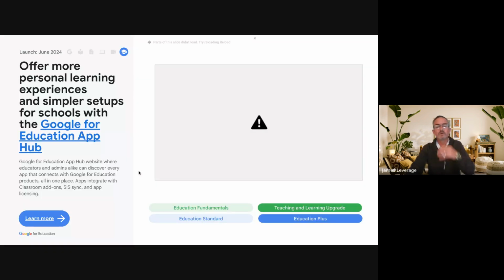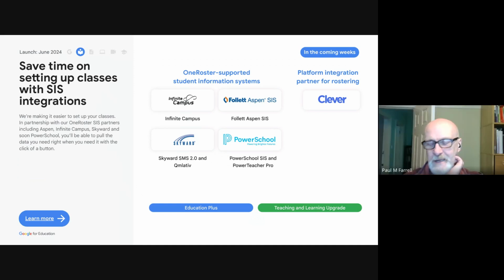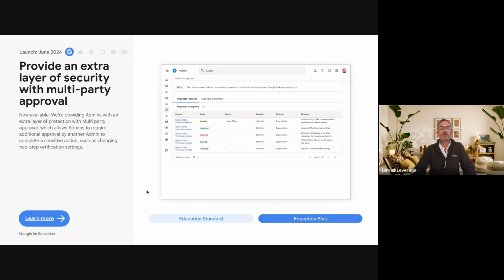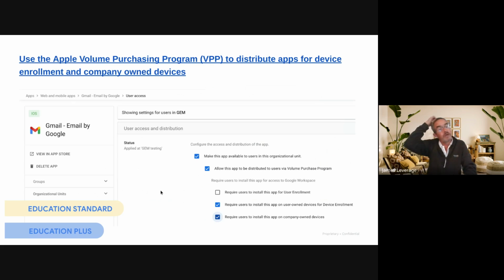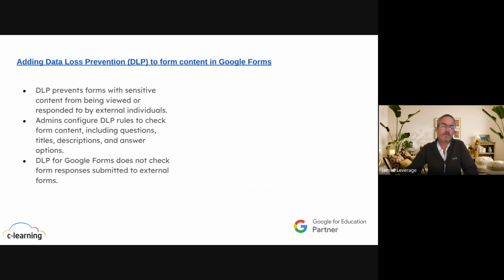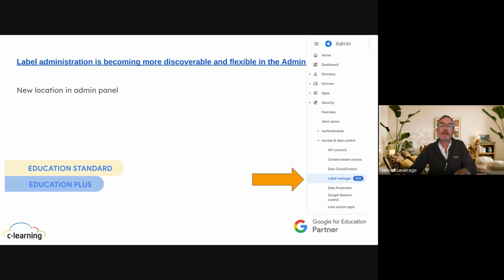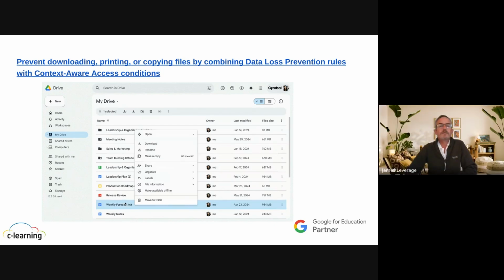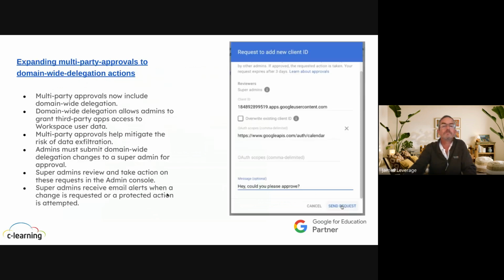Techy Thursday for July and Aug 2024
All updates announced by Google for the admin panel for Google Workspace in July and August 2024